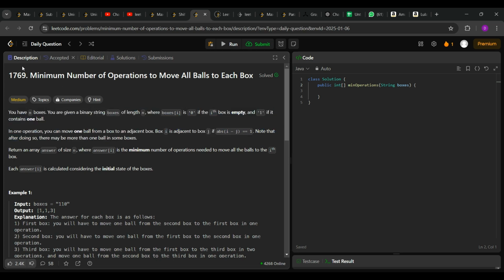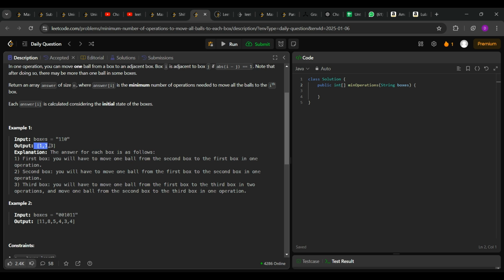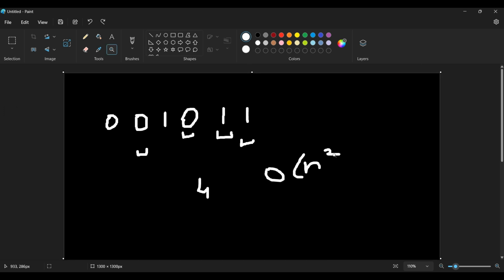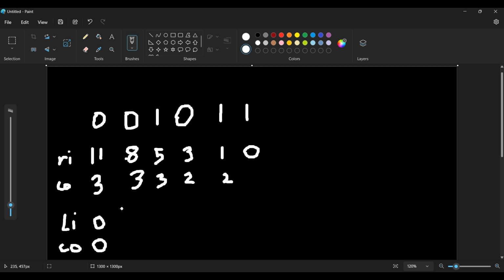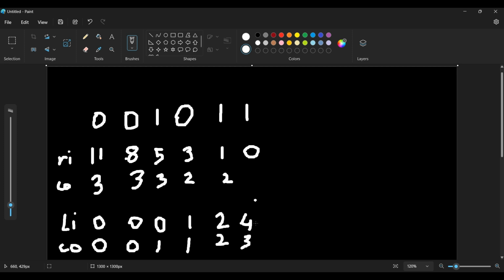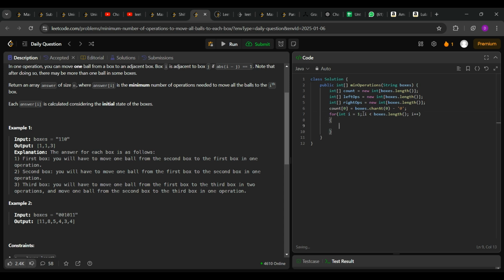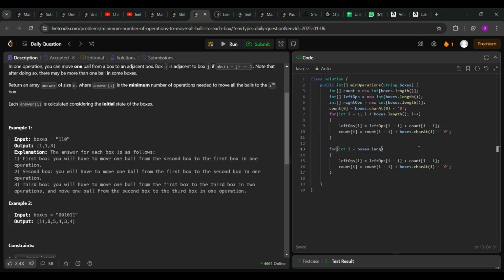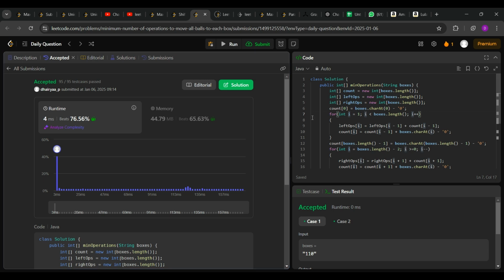Leetcode 1769. Minimum Number of Operations to Move All Balls to Each Box